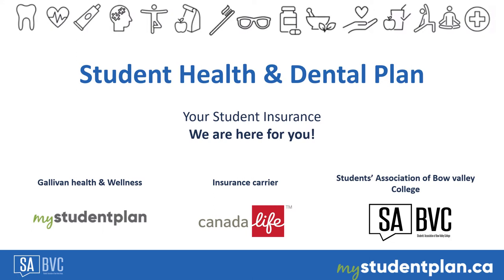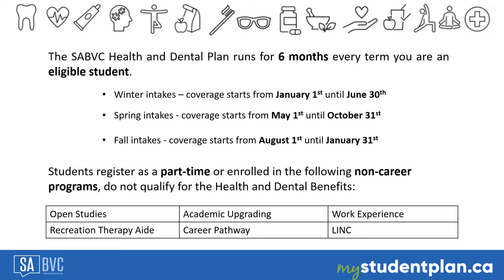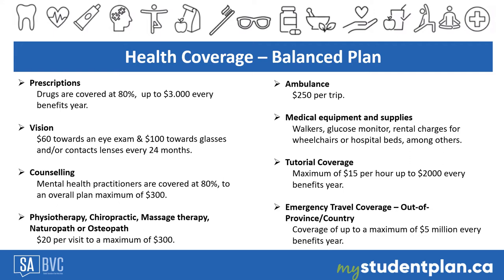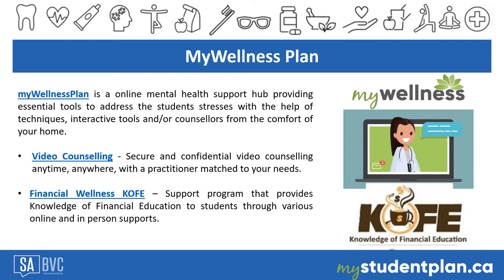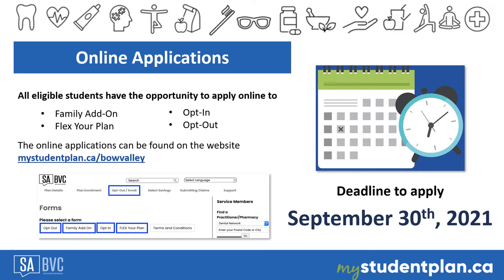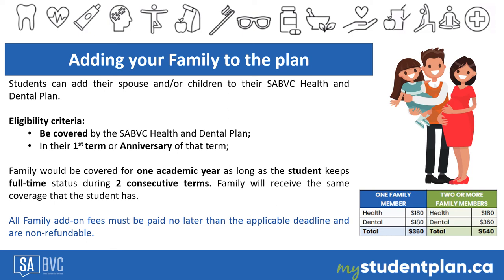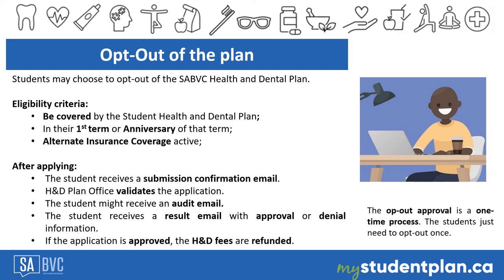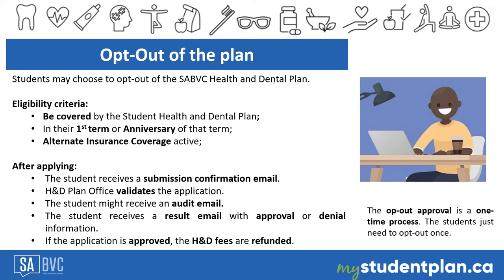FALL2021 NSO SABVC Health and Dental Plan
This is an orientation presentation covering eligibility, enrolment options, details regarding the students' health & dental insurance, and wellness solutions.